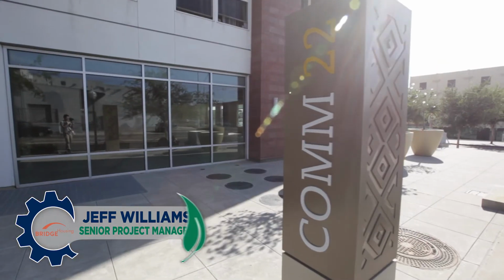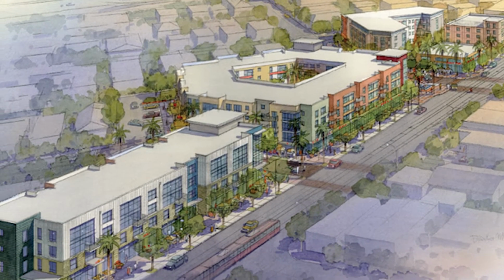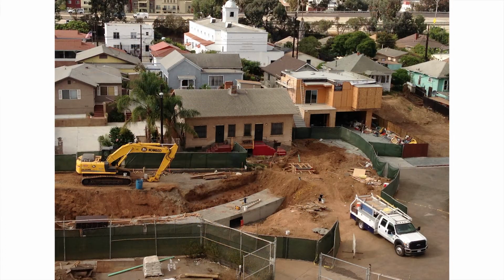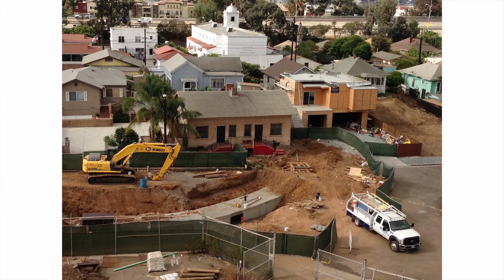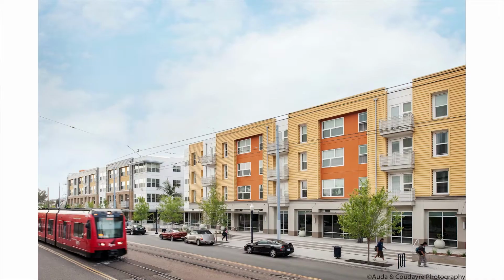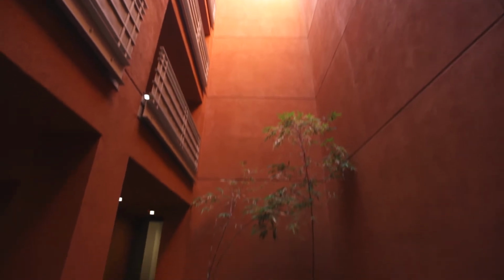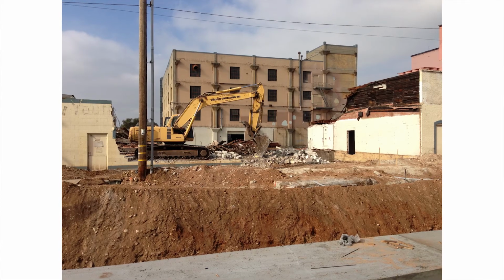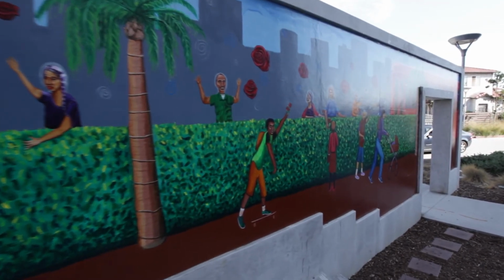Bridge Housing & SCS Engineers - 2017 Environmental Excellence Award